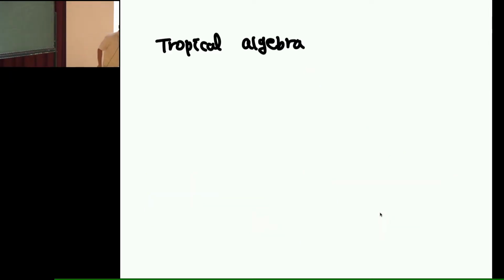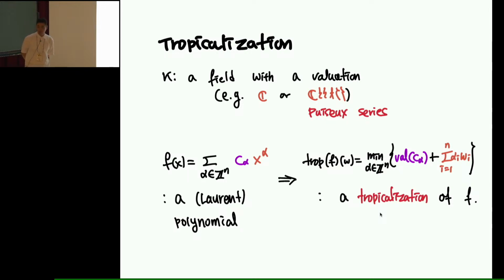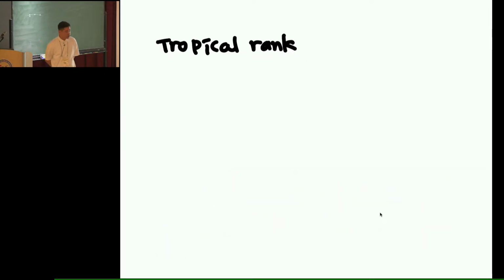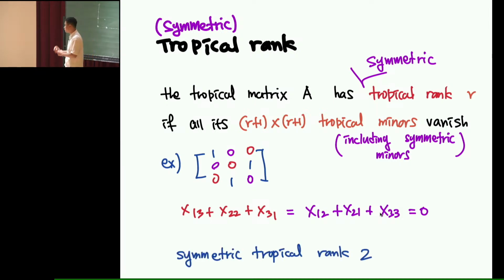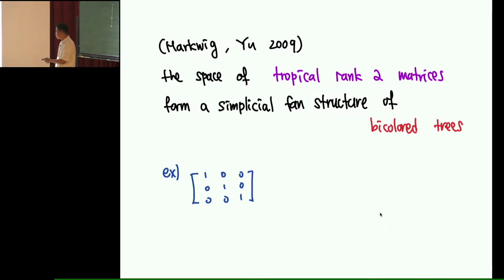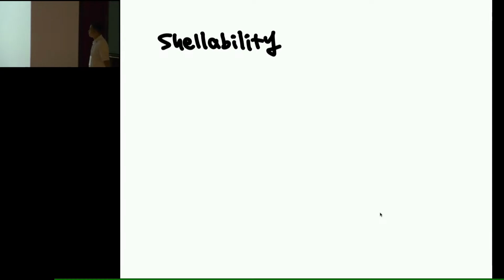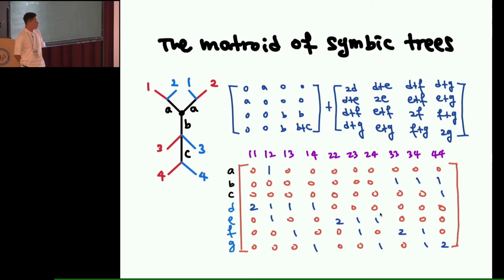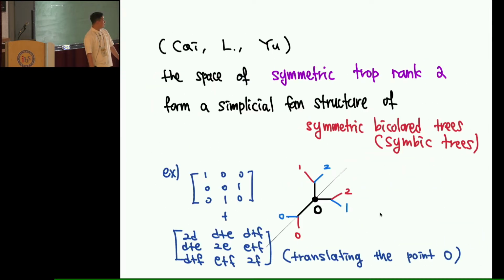2024.08.20, Kisun Lee, Symmetric tropical rank 2 matrices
2024 Workshop on (Mostly) Matroids

Kisun Lee, Symmetric tropical rank 2 matrices